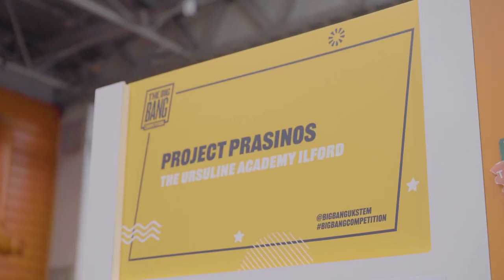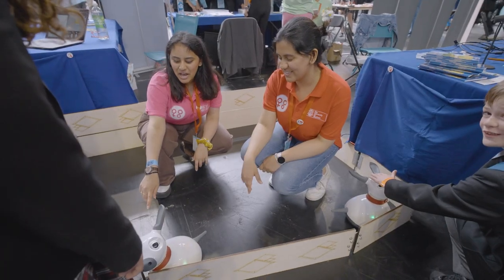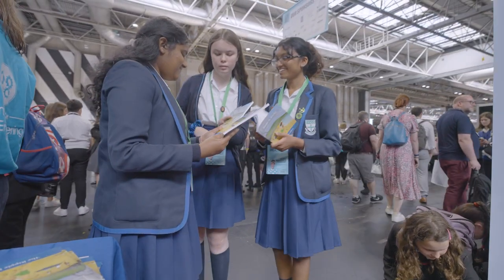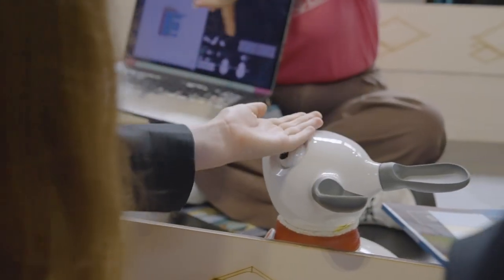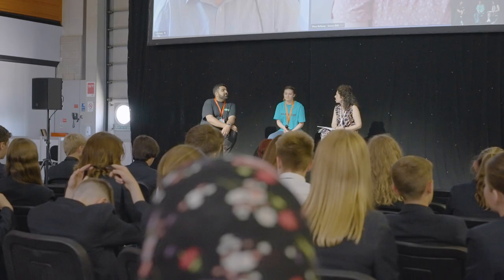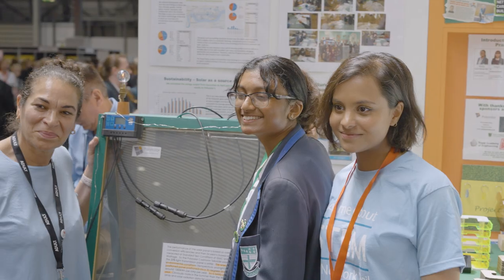Big Bang Competition - Project Prasinos - The Ursuline Academy Ilford